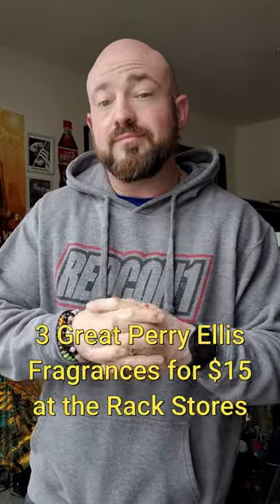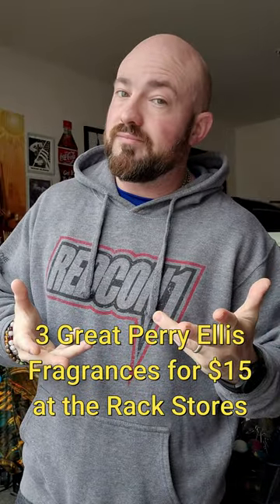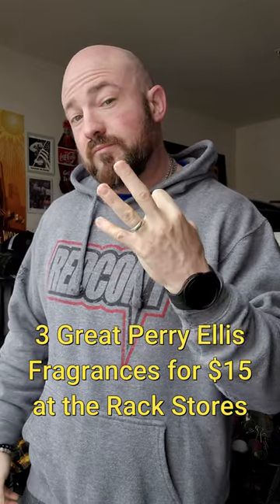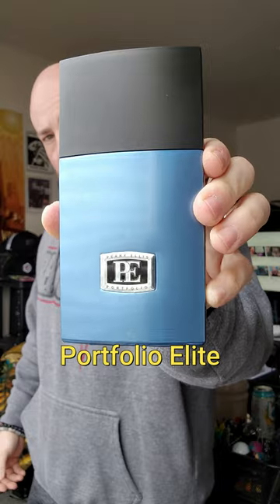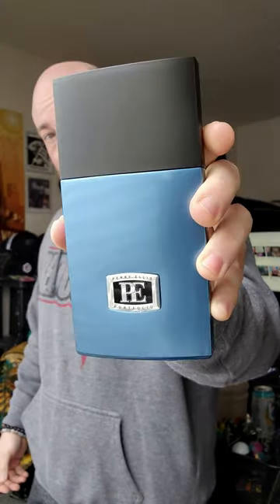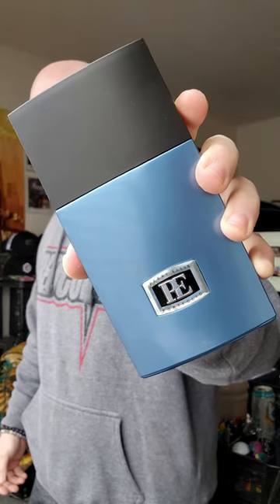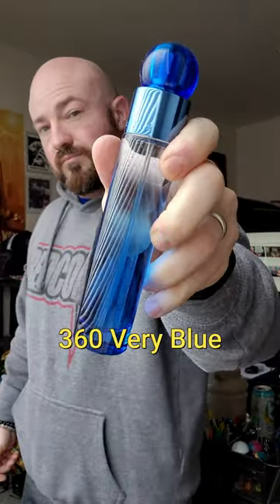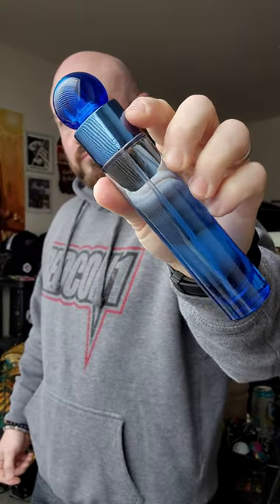3 Cheap Perry Ellis Colognes Under $20 at the Rack Stores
Fragrances Featured:

Perry Ellis Portfolio Elite
Perry Ellis Aqua
Perry Ellis 360 Very Blue